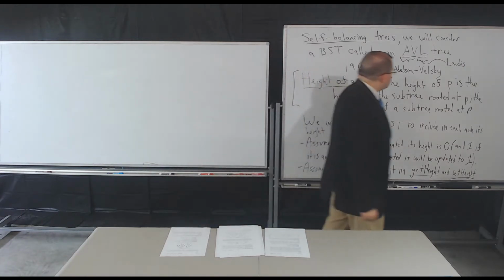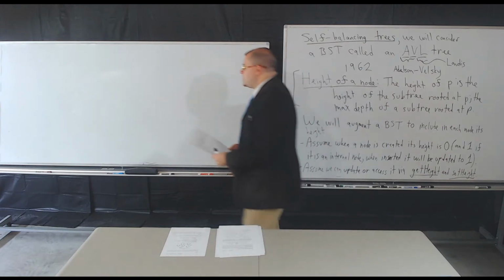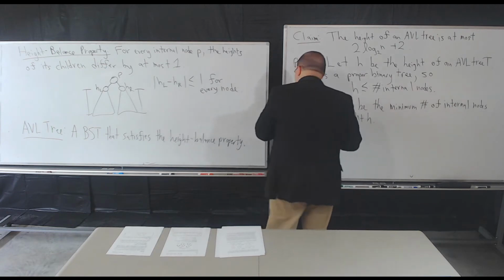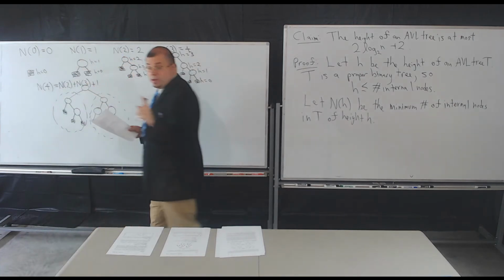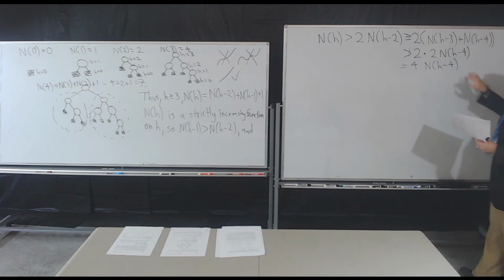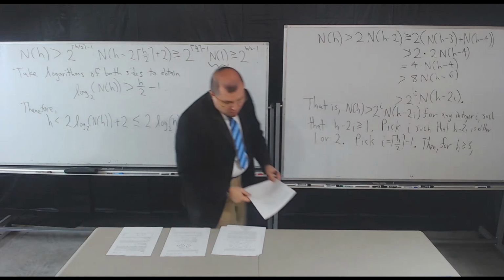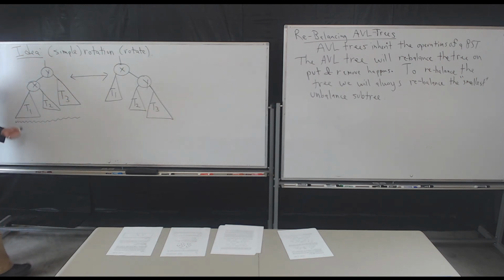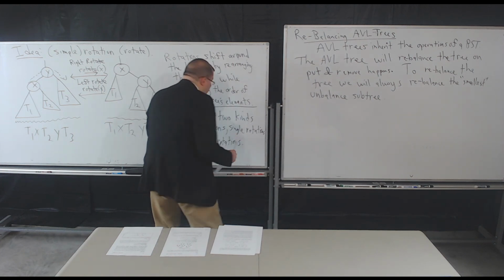Lecture 21: AVL Trees [Advanced Data Structures]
In this lecture, we discuss AVL Trees, their properties, and in particular, we prove that AVL Trees have logarithmic height.  Then I move onto talking about rebalancing an AVL, and the idea of a rotation.  We discuss rotate (simple rotations).  Next lecture we will discuss single and double rotations and algorithms for AVL trees.  Remember, the floor is lava!

Time Stamps:
0:00 Reminder of the issue with a Binary Search Tree's height and our goal
1:12 Height of a node in a tree.
4:55 recomputeHeight
7:40 Definition of the height-balance property
10:00 Definition of an AVL tree
11:30 Height of an AVL tree is logarithmic (at most 2log_2(n)+2)
36:20 Rebalancing AVL trees, the idea.
39:29 Simple rotation (rotate)